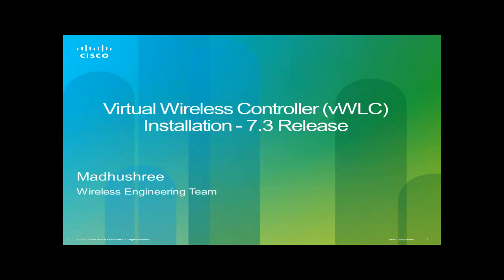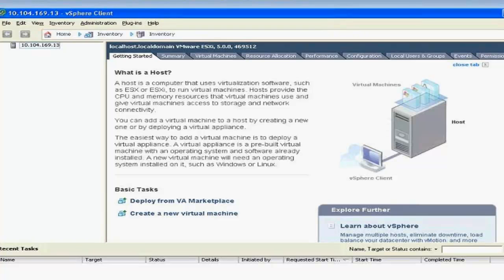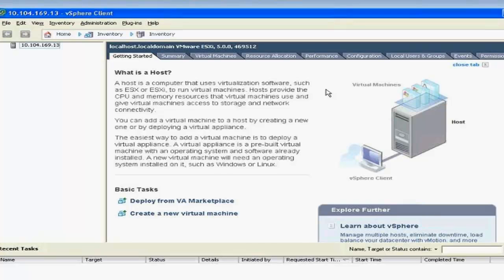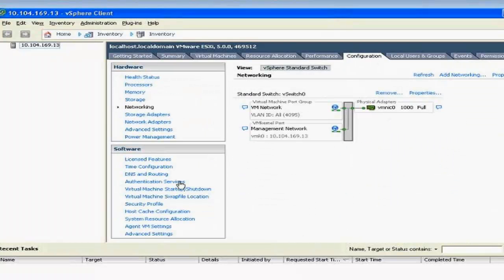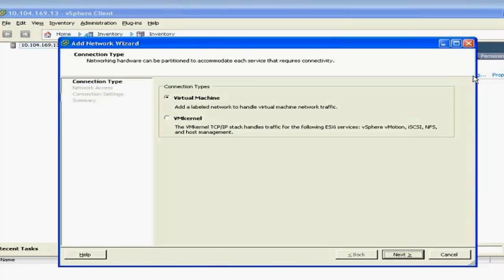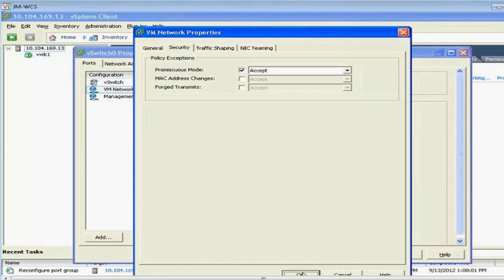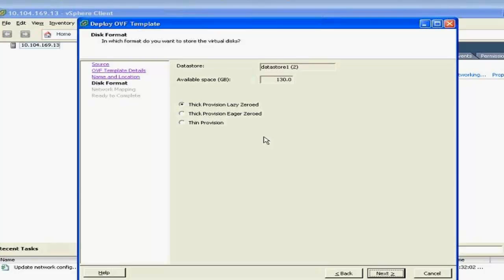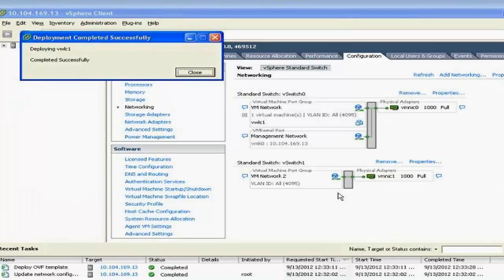Virtual Wireless Controller (vWLC) Installation 7.3 Release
This video covers the installation of the Virtual Wireless Controller .